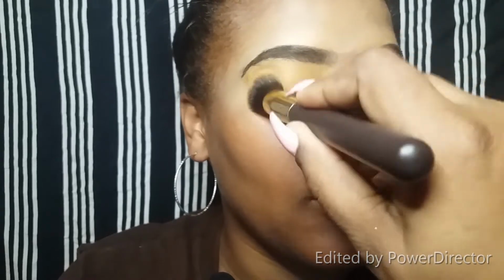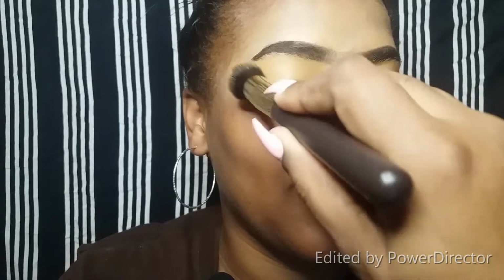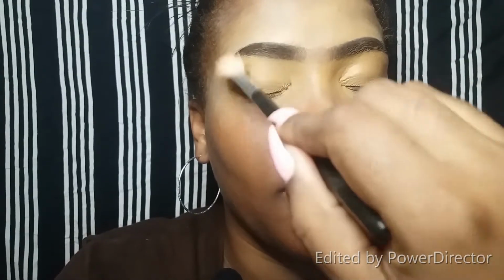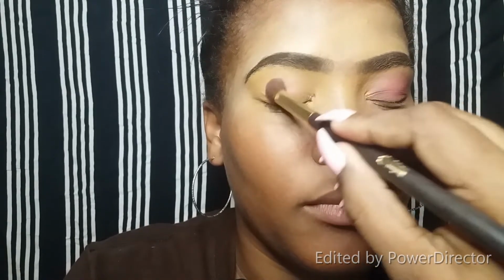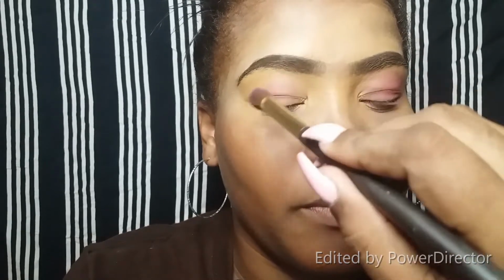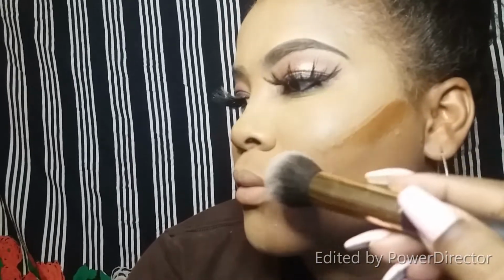I got an easy Neutral Makeup look| How to Contour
Hey loviesz, today's video you will learn how to achieve a neutral look and soft contour.

Products: Maybelline Pure Foundation
                  Mariposa- Poison Ivy Lashes

If you would like to send me cool suff; Full Name: Thaisana Simmons
Address: 6531 NW 87th Avenue T-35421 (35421- your Tropical Express box number)
City: Miami
State: Florida
Zip Code: 33178